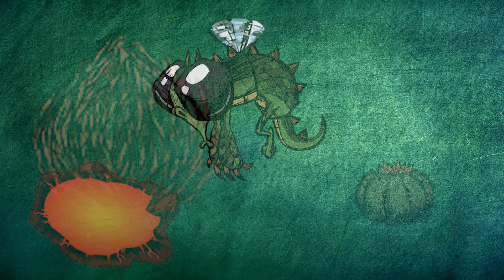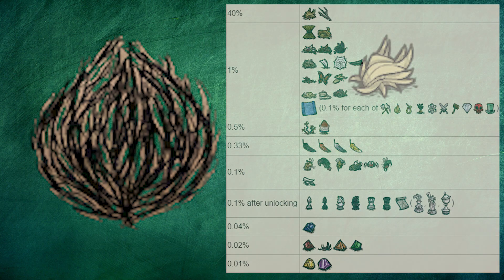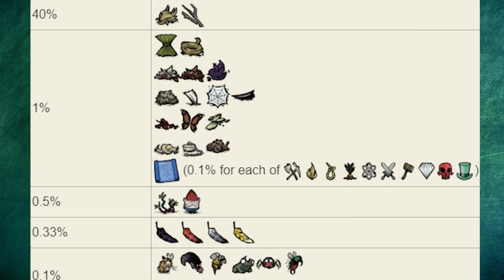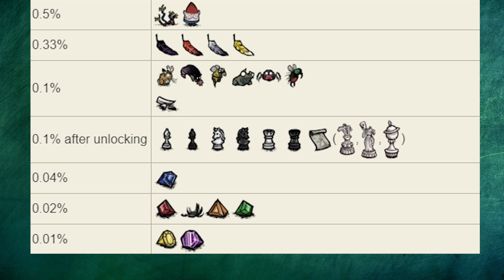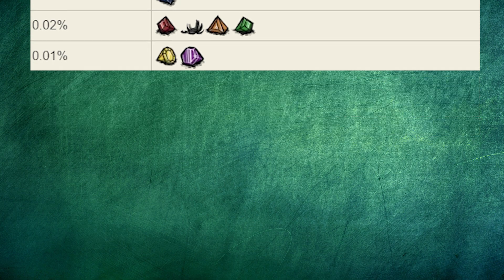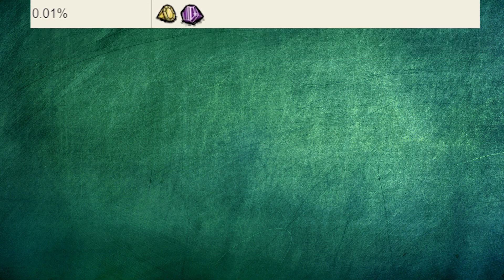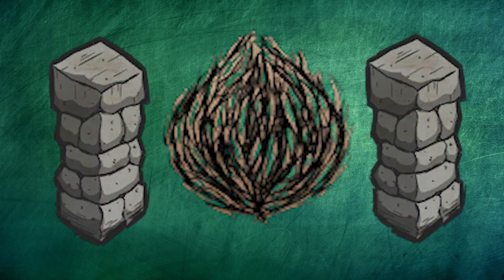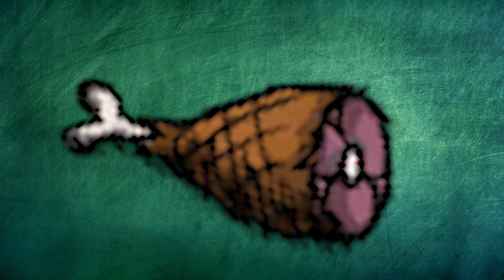Tumbleweeds are BROKEN OP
I talk about Tumbleweeds in Don't Starve Together and why they are OP.